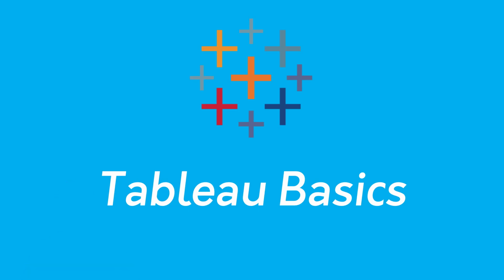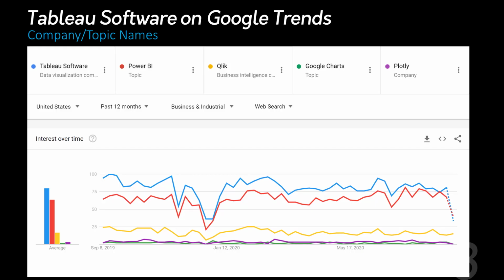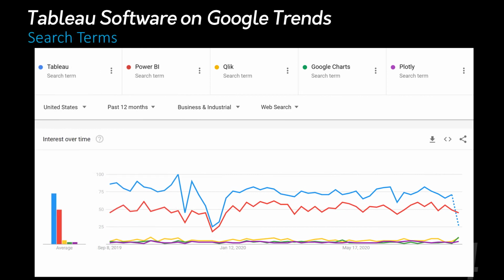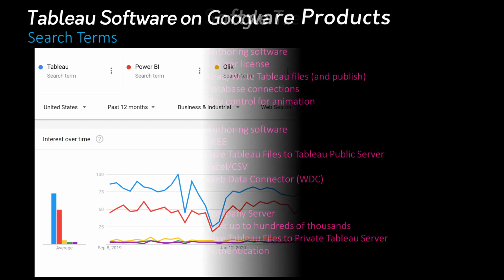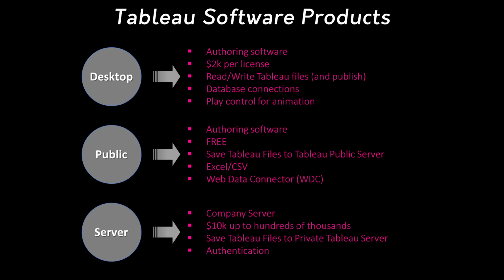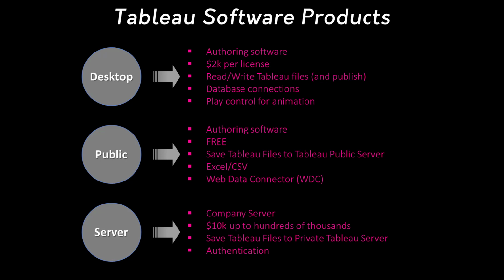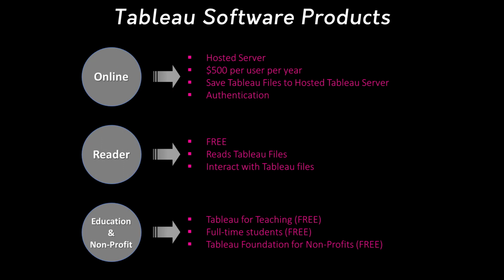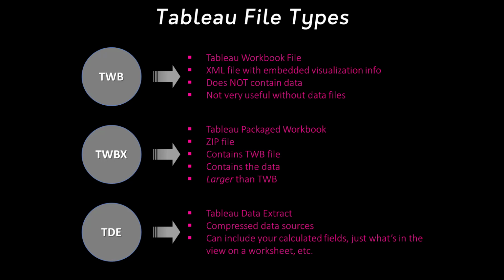Tableau Basics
A brief introduction to Tableau, it's position in the marketplace, file formats, and versions for use.